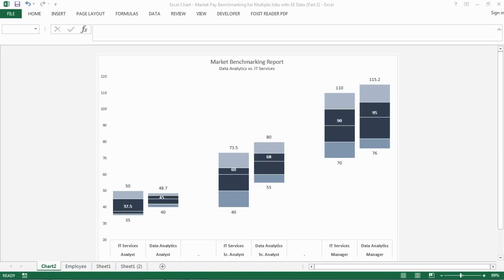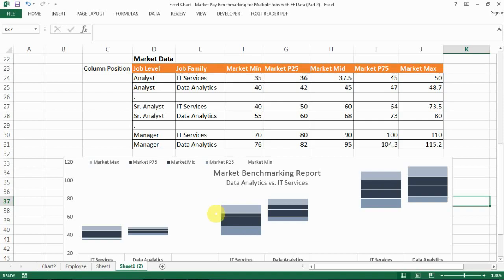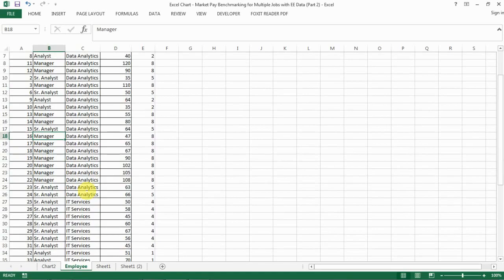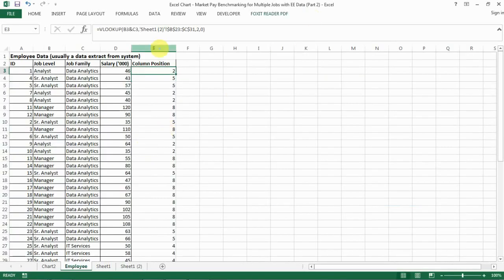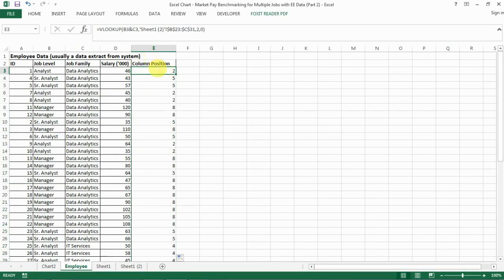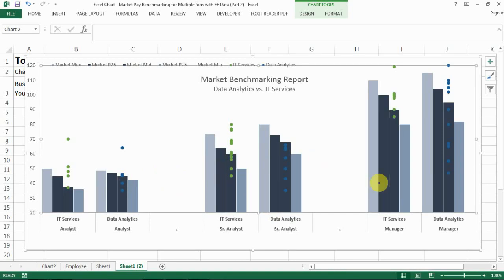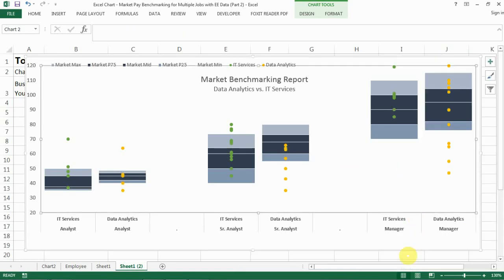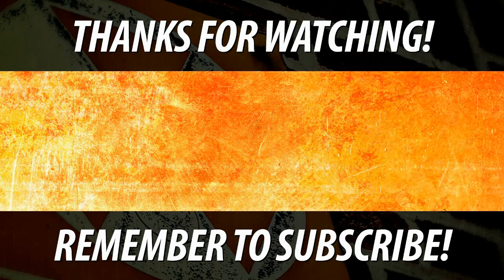Excel for HR: Market Benchmark Pay Report with Floating Bar Chart (Part 2)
Topic: Benchmark Internal Pay with Market Pay for Multiple Jobs
Chart Type: Clustered Column Chart + Scatter
Business Scenario: You need to decide whether to increase pay level for a job.
You have the market data for 2 jobs and you want to understand how competitively we pay internally.